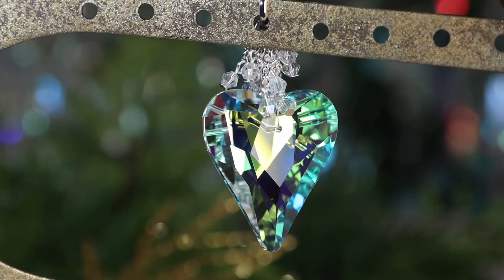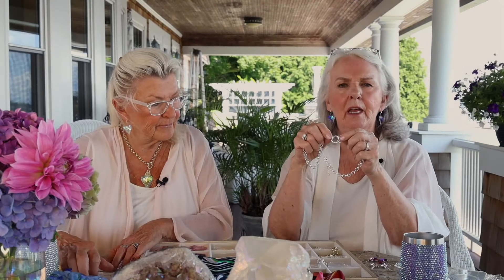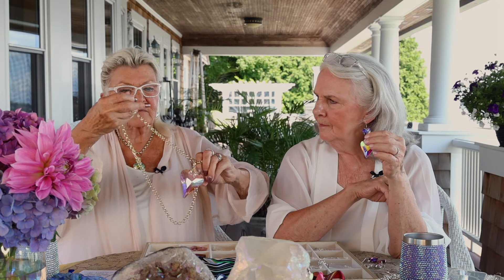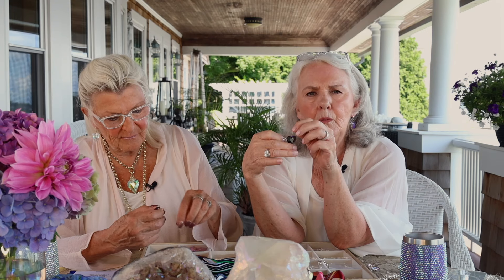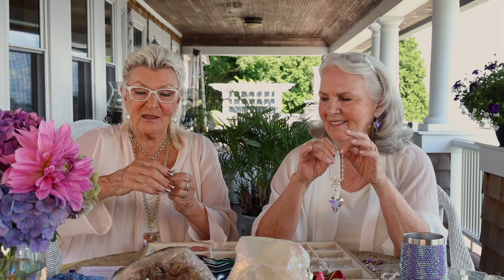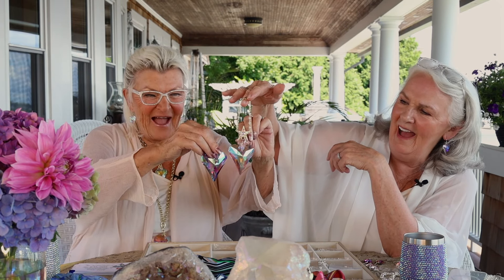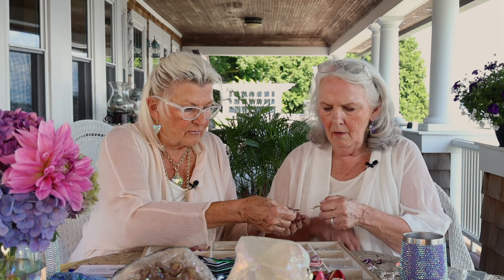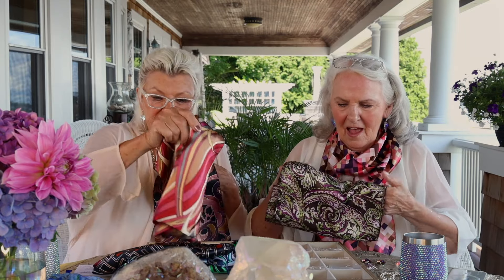Kirks Folly Aphrodite Crystal Heart Show - August 16th, 2024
Tune in and join Jenniefer & Helen as they present our Aphrodite Crystal Heart Show!

FEATURING: Petite Aphrodite Heart Open Ring Charm

A heart shaped faceted crystal charm, ablaze with iridescent hues of aurora borealis captures the celestial dance of the northern lights.

The twinkling heart and the glistening beads at the top of the crystal casts a spell of love and ethereal beauty.

May the Magic of the Season fill your heart with Warmth, Light, Love … and a Little Sparkle too. 🌟

Remember the Magic!
Jen & Helen